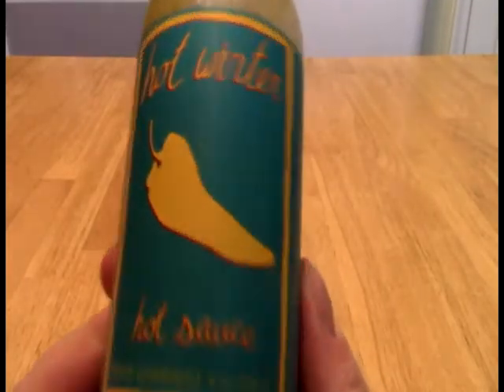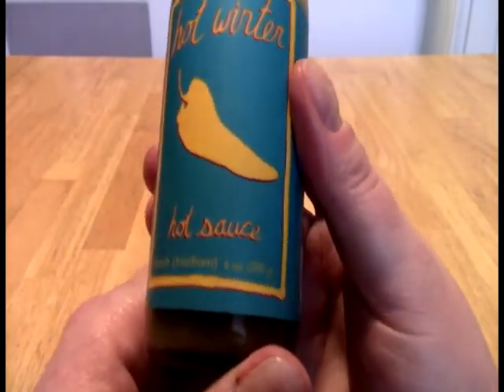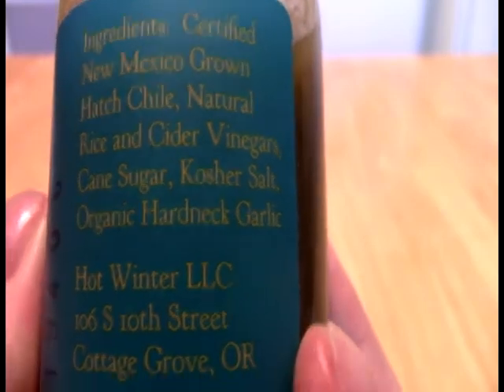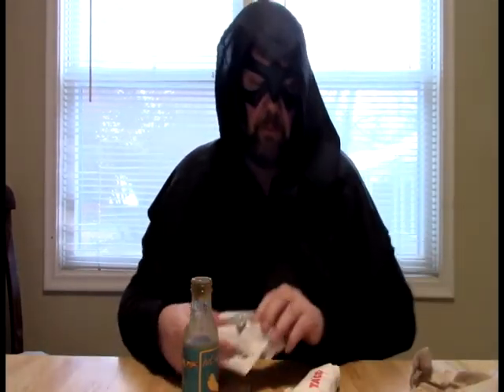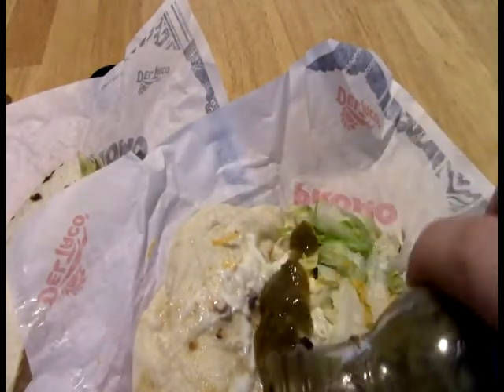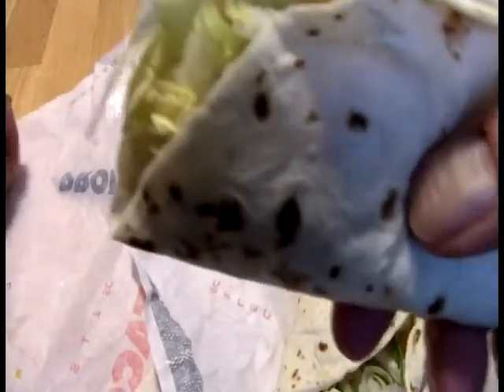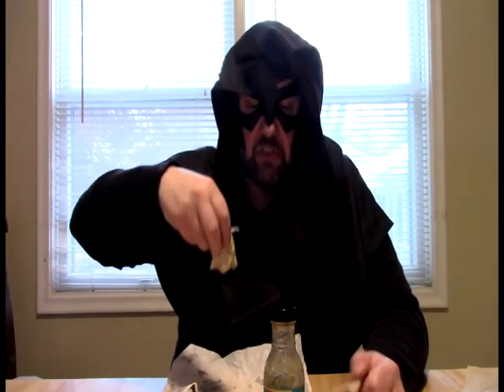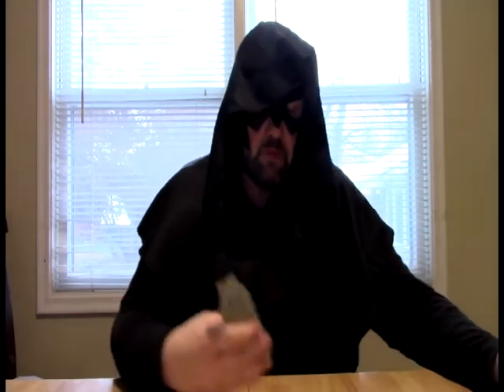FOH - Hot Winter Hatch Chile Hot Sauce Review Addendum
Support video for written review of Hot Winter Hatch Chile Hot Sauce, with demonstration of application on soft beef taco + grilled chicken taco from Del Taco.

This sauce was supplied for purposes of this video from Burn Your Tongue. It and many other wondrous offerings are available there.  Check out their Facebook page and say hi

Written review for this sauce can be found My favorite hot sauce shop is now online!